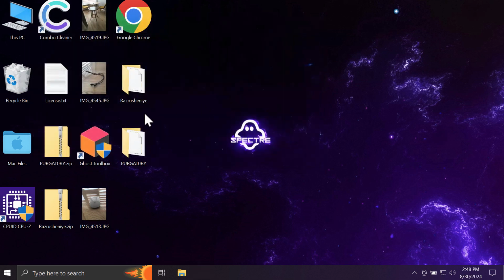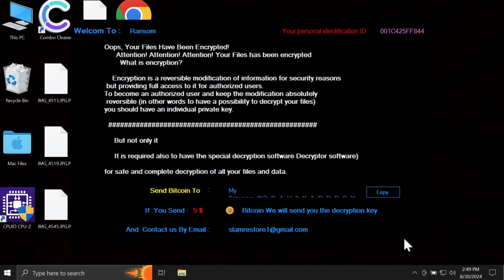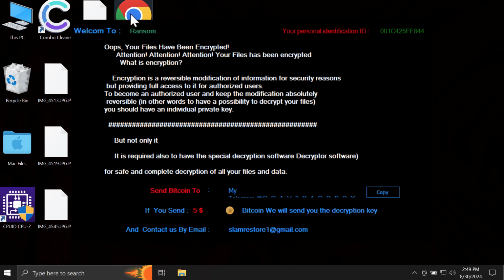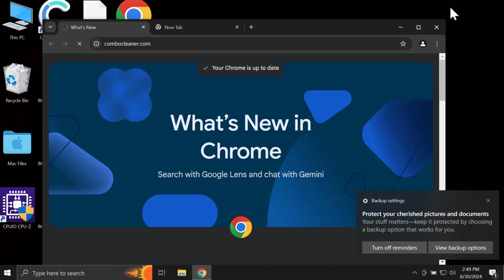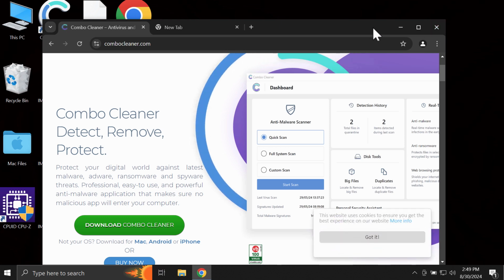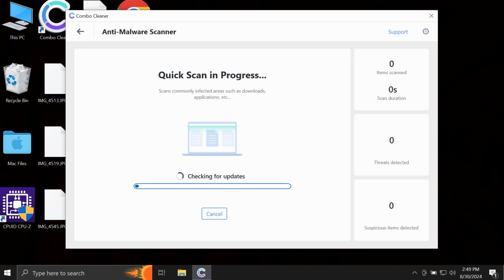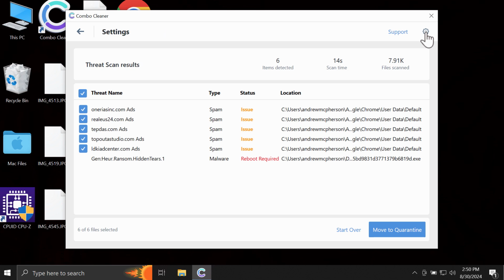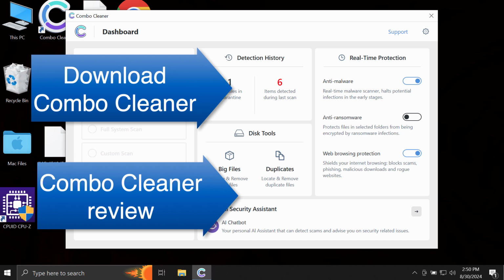PURGAT0RY ransomware removal video [.PURGAT0RY file virus].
PURGAT0RY actually stands for a new ransomware. It currently encrypts files and appends the .PURGAT0RY extension to the filenames. As a consequence, it's not possible to use the files. Then the ransomware tells the victims that they ought to pay a special ransom for file restoration. Yet, paying the ransom is not a good idea. Don't pay it! Remove it with Combo Cleaner Antivirus via the official and thus get your data always protected with its help in the future.

More information about this threat can be found in this detailed guide

And below please find the detailed quotation from the ransom note:
QUOTE

    Welcom To : Ransom

    Your personal identification ID : -

    Oops, Your Files Have Been Encrypted!
    Attention! Attention! Attention! Your Files has been encrypted
    What is encryption?

    Encryption is a reversible modification of information for security reasons but providing full access to it for authorized users.
    To become an authorized user and keep the modification absolutely reversible (in other words to have a possibility to decrypt your files) you should have an individual private key.

    But only it

    It is required also to have the special decryption software Decryptor software)

    for safe and complete decryption of all your files and data.

    Send Bitcoin To :

    If You Send : 5 $ Bitcoin We will send you the decryption key

UNQUOTE